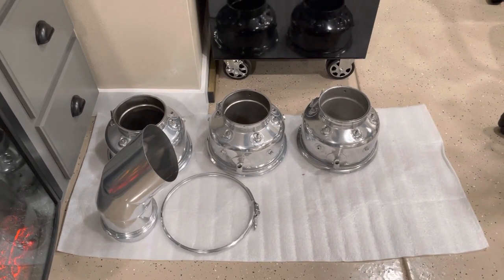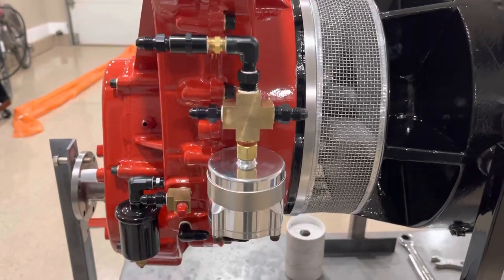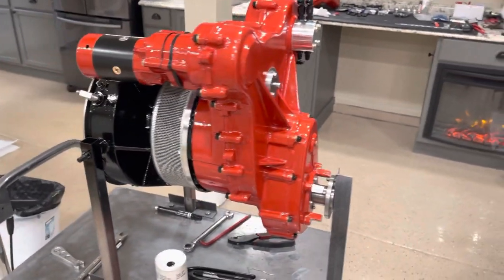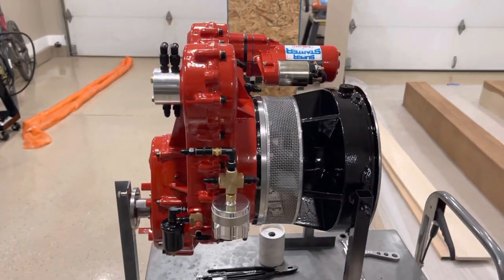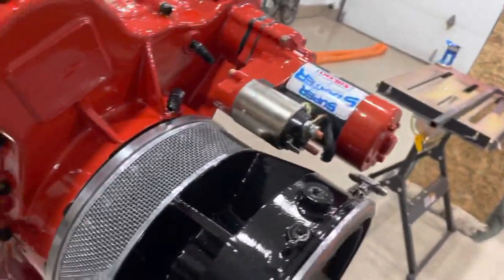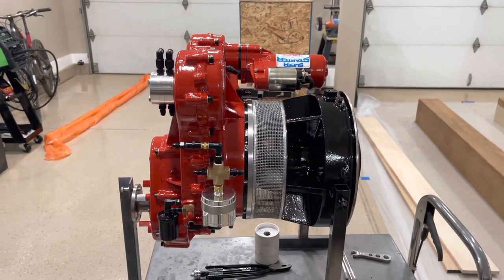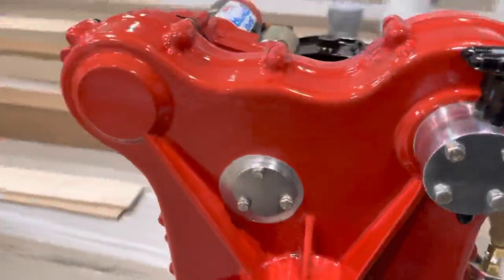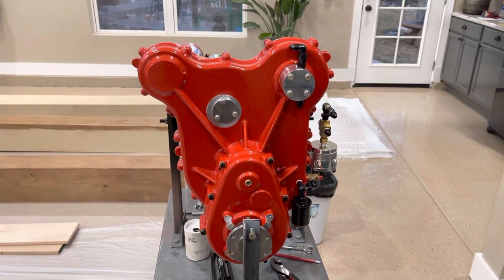Helicycle turbine engine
Helicycle turbine engine painting